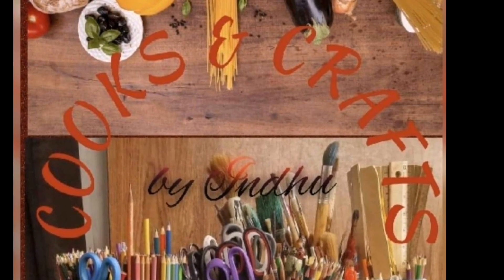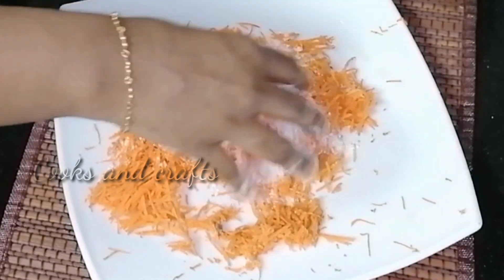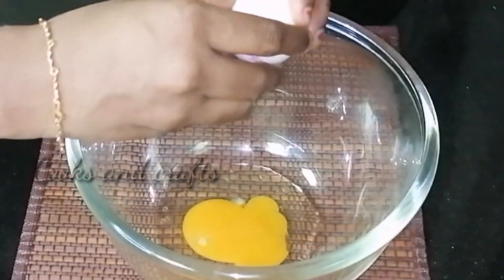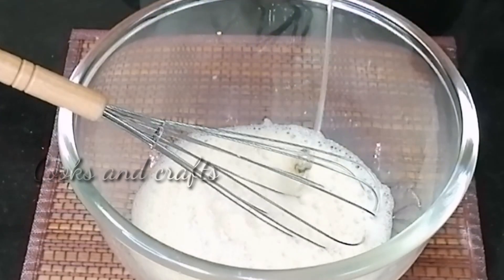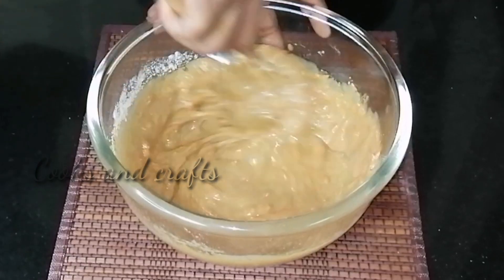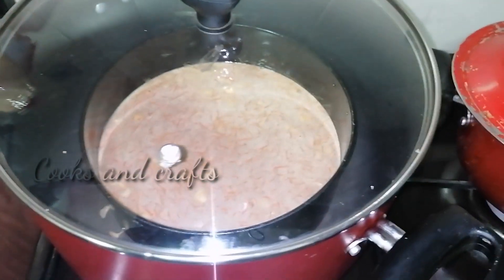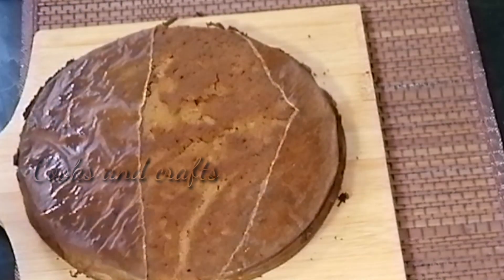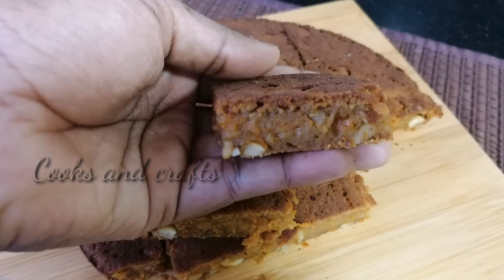Healthy & Tasty Oats Carrot Cake || Weightloss Diet Friendly Cake || ഓടസ് കാരറ്റ് കേക്ക്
Ingredients

Cinnamon powder - 1 teaspoon
Salt - ¼ teaspoon
Carrot - 2 medium sized ones
Cashew chopped - ¼ cup
 Jaggery syrup - ½ cup

 Query Solved
 Weightloss Snacks
Healthy Snacks